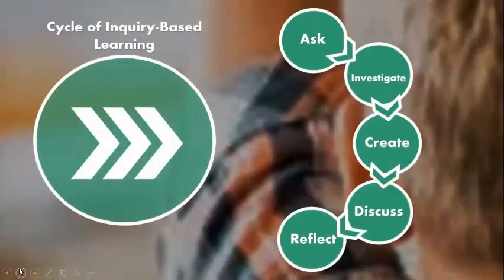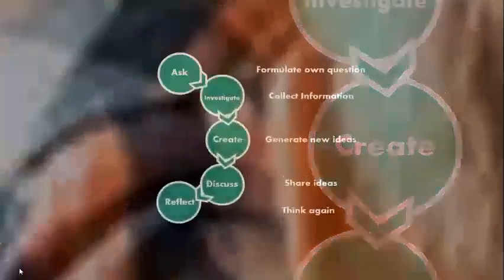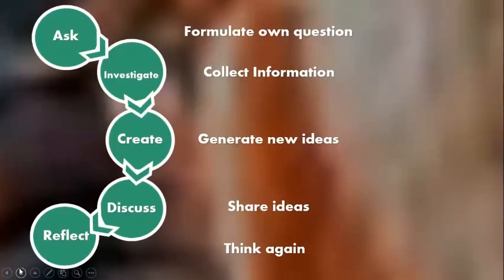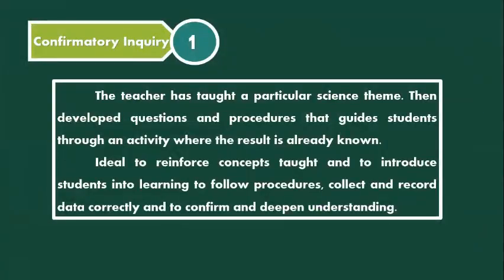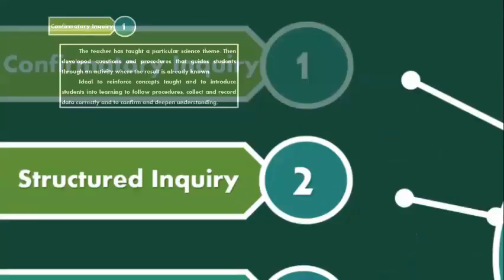Inquiry Approach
Inquiry-Based Learning- A form of active learning that starts by posing questions, problems or scenarios-rather than simply presenting established facts or portraying a smooth path to knowledge. It is facilitated by a facilitator.